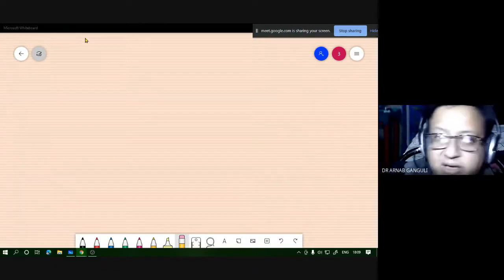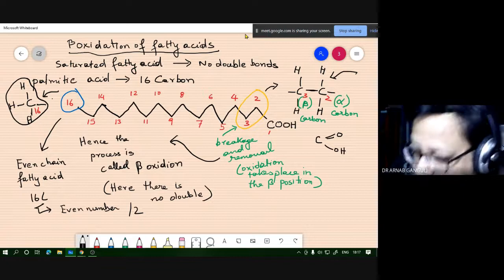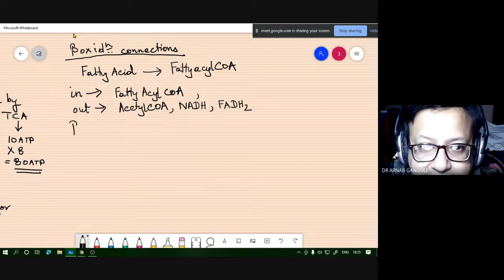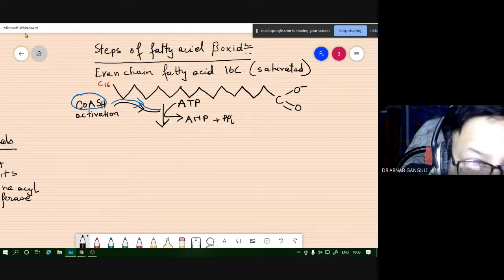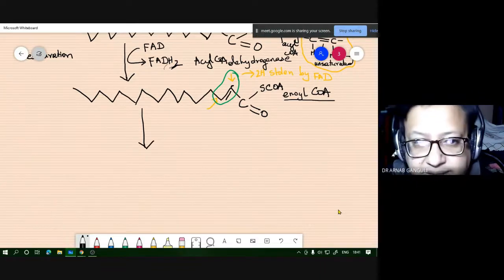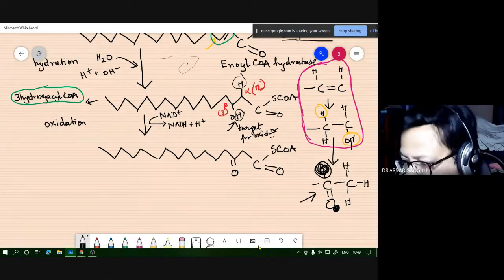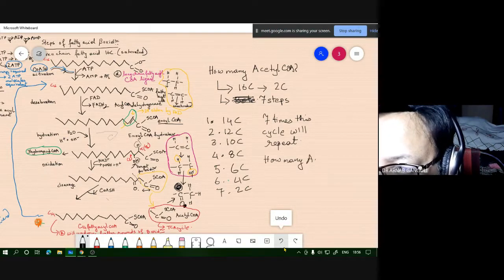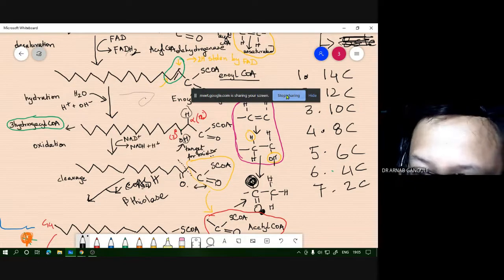BETA OXIDATION OF EVEN CHAIN SATURATED FATTY ACID